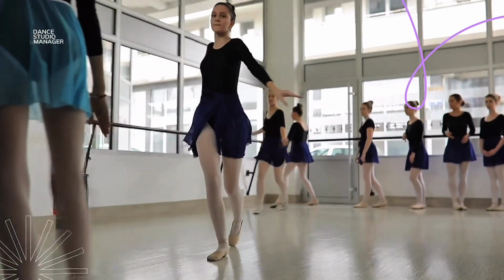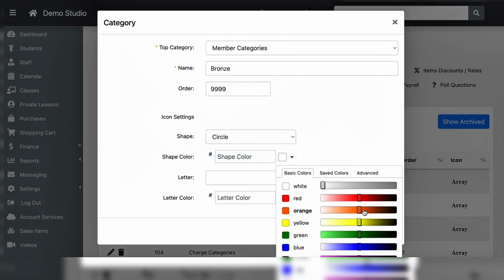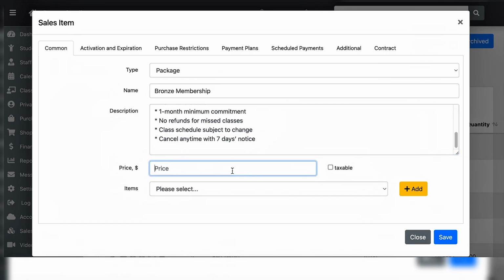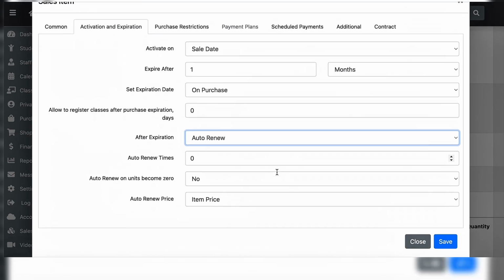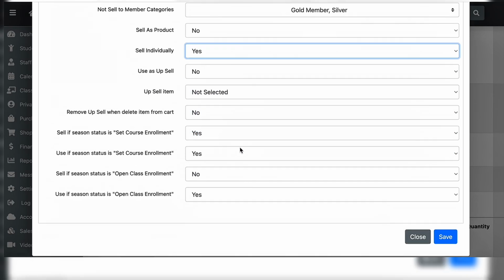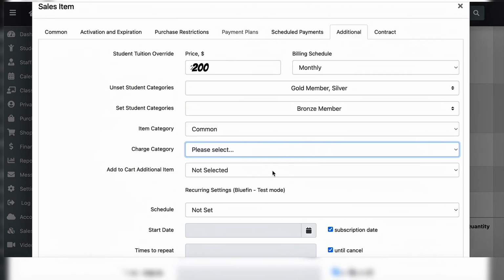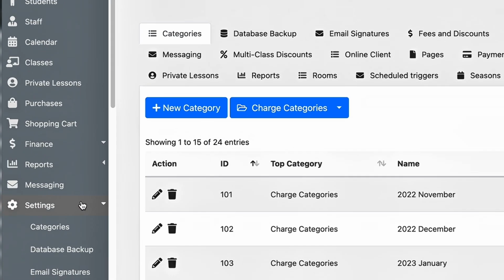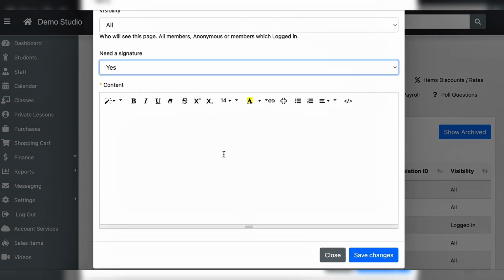How to Create a Monthly Membership in Dance Studio Manager (DSM)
Learn how to create a Monthly Membership in Dance Studio Manager — perfect for offering flexible, recurring access to your studio classes.
In this tutorial, you’ll see how to set up the membership category, package pricing, auto-renew settings, and attach a digital contract for client sign-up.

✅ Ideal for studios offering packages like “$200 for 8 classes/month”
✅ Saves time with automatic renewals
✅ Builds loyalty and predictable revenue